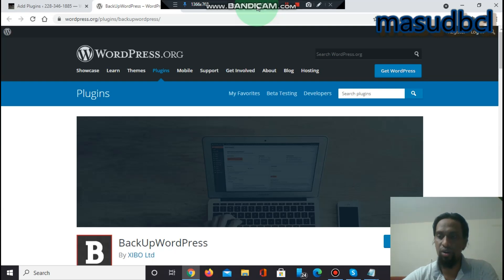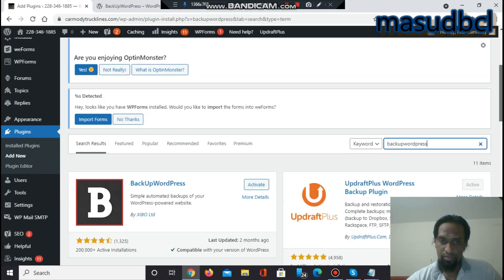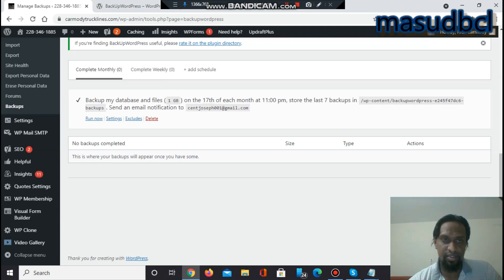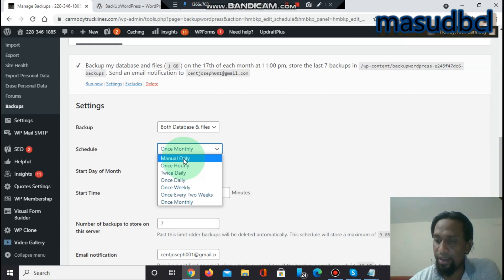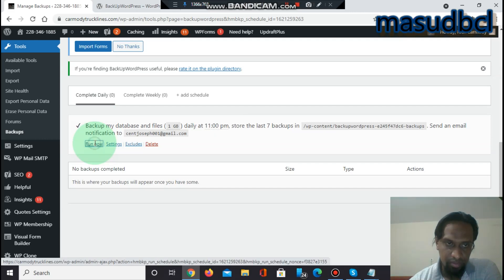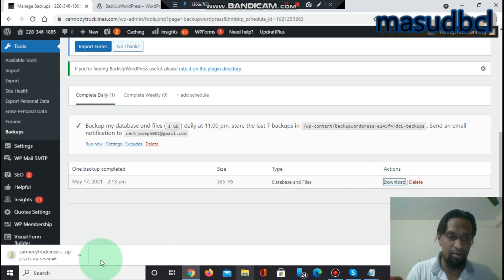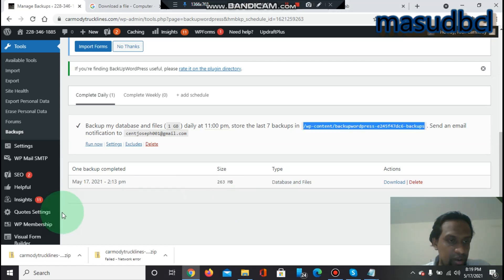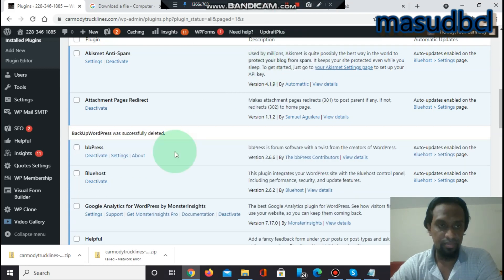Free WordPressBackupPlugin Tutorial | Step-by-Step Guide to Backup Your WordPress Website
Want to keep your WordPress website safe and secure? In this video, we provide a comprehensive tutorial on how to use a free WordPress backup plugin to create a reliable backup of your website. Whether you're a beginner or an experienced user, this step-by-step guide will help you safeguard your valuable content.

In this video, you'll learn:

An overview of the benefits of backing up your WordPress website.

How to choose and install a free WordPress backup plugin.

Step-by-step instructions for setting up and configuring the backup plugin.

Tips for scheduling regular backups to ensure your data is always protected.

How to restore your website from a backup in case of emergencies.

Best practices for managing your backup files and ensuring their security.

Why you should watch:

Clear and detailed guidance for backing up your WordPress website.

Practical tips for using free backup plugins effectively.

Enhance your website's security and protect your valuable content.

Stay updated with the latest tools and techniques in WordPress management.

Suitable for all skill levels, from beginners to advanced users.

Let's ensure your WordPress website is always safe and secure!"